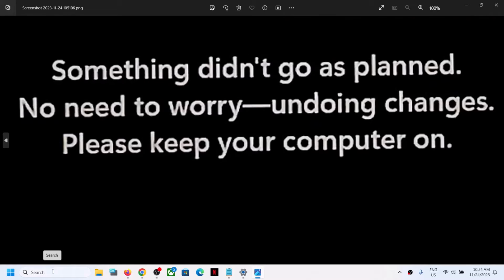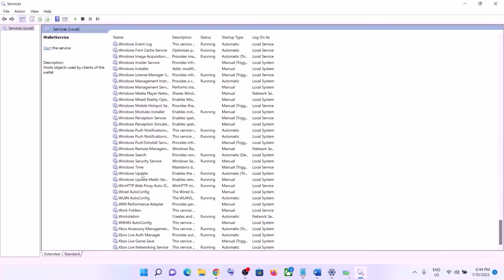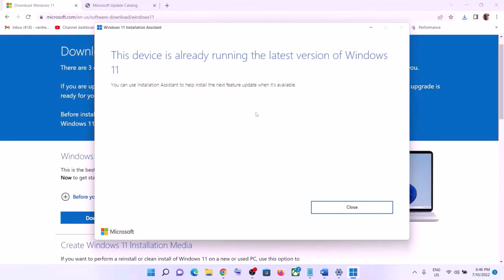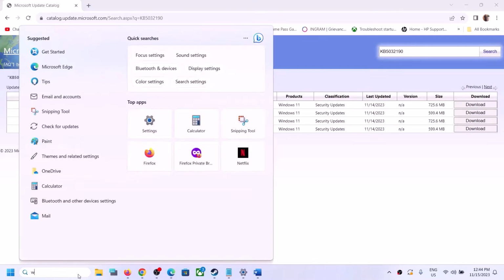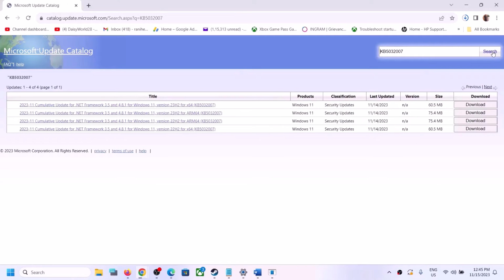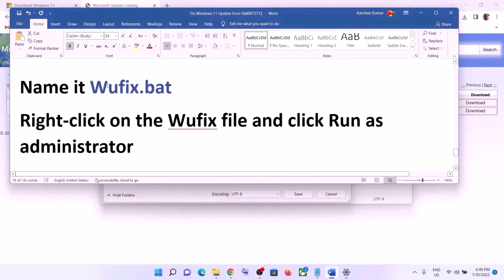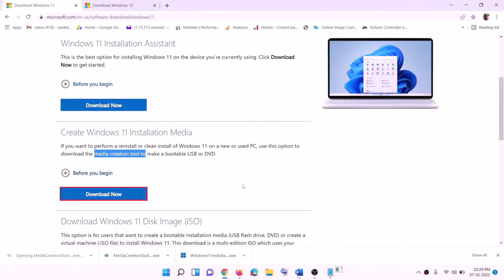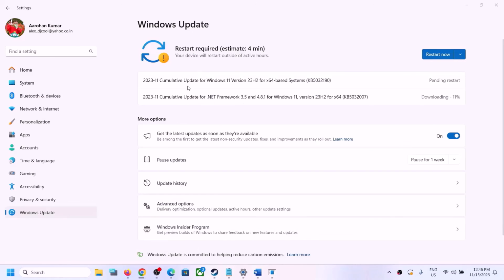Fix KB5032190/KB5032007 Update Error Something Didn't Go As Planned Undoing Changes Windows 11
Fix Update KB5032190/KB5032007/Not Installing Error Something Didn't Go As Planned Undoing Changes In Windows 11